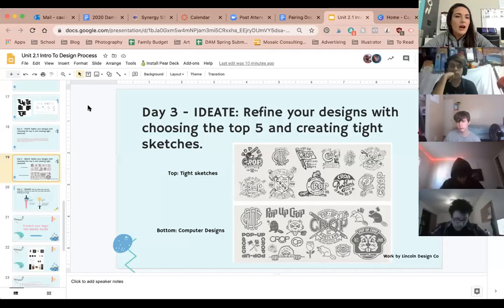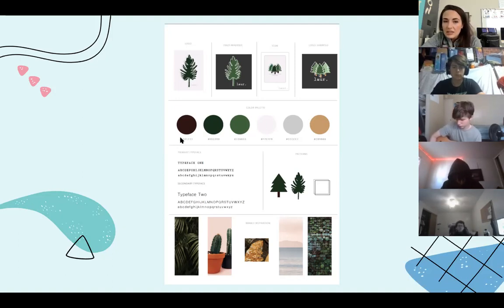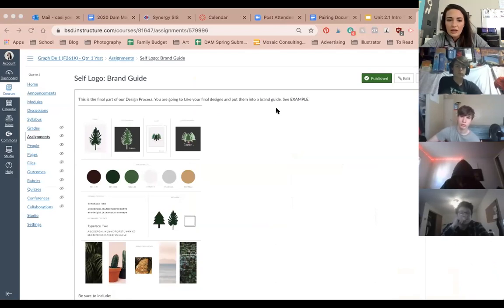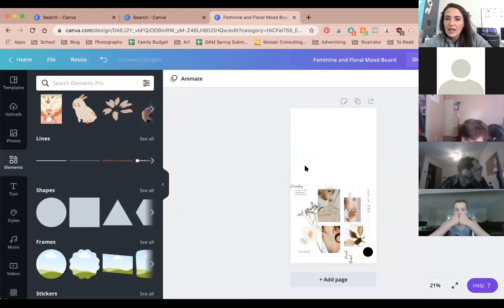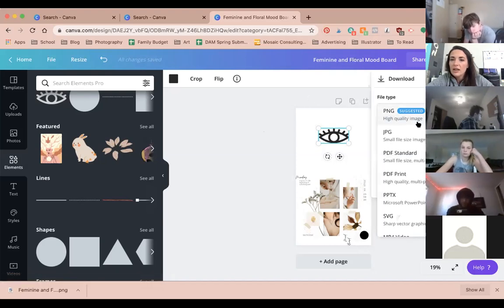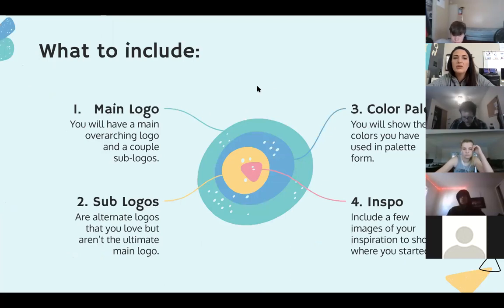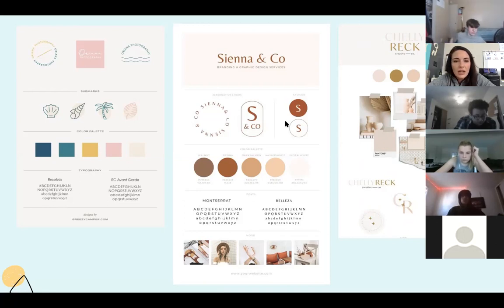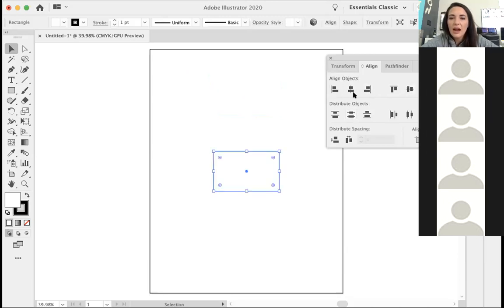Day 14 - Graphic Design: October 6 2020